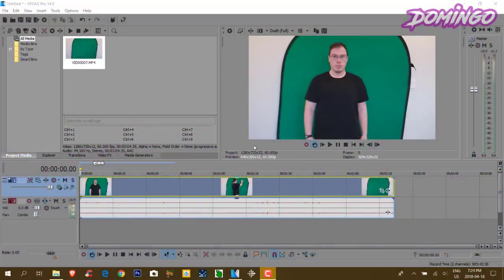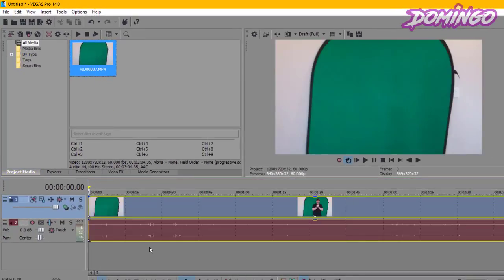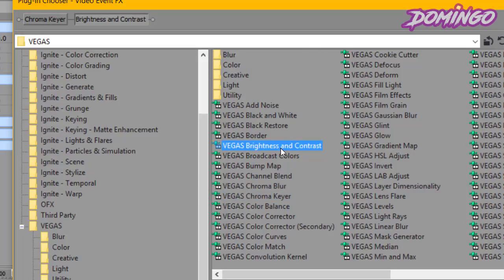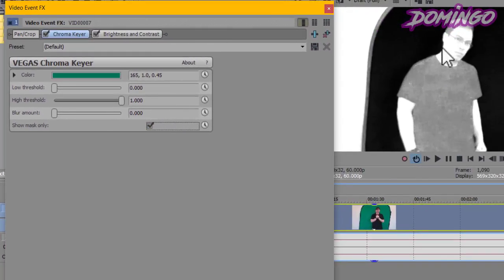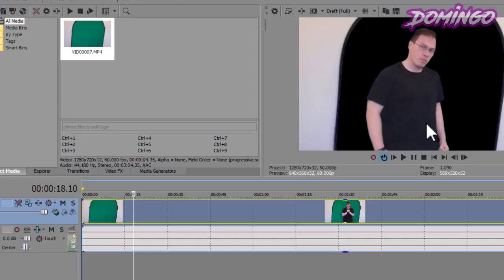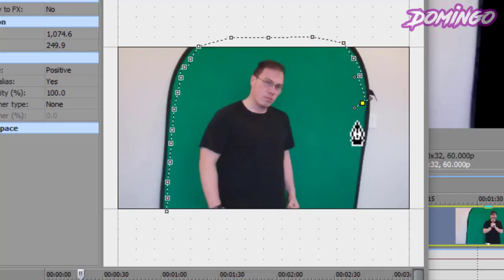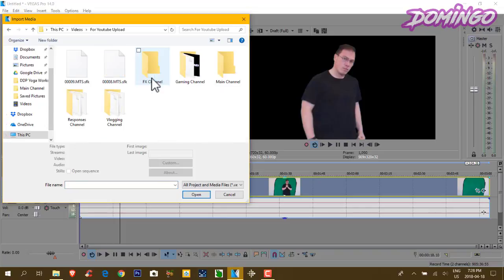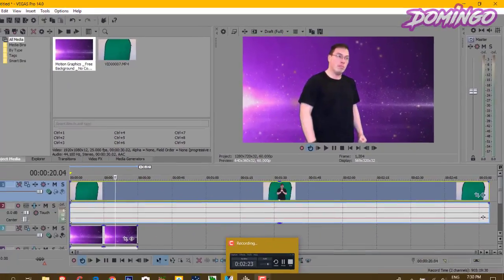How to use Chroma Key in Vegas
Today we will teach how to use Chroma Key in Vegas Pro 14